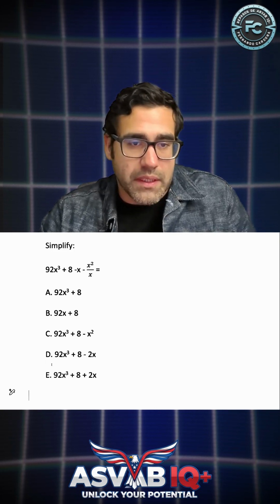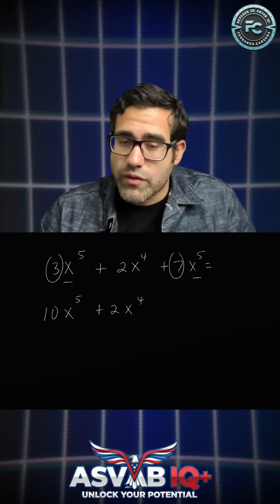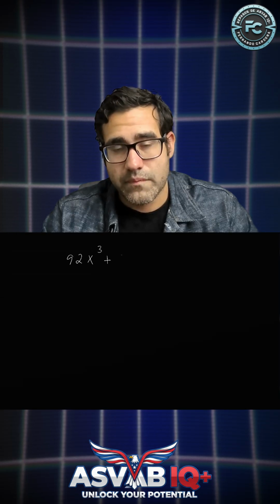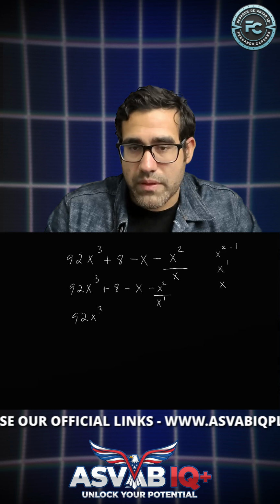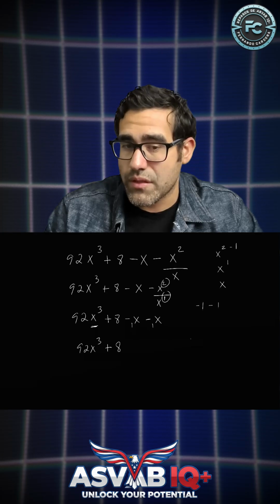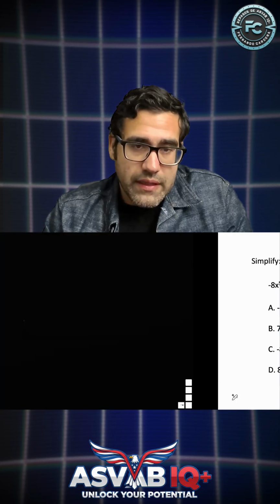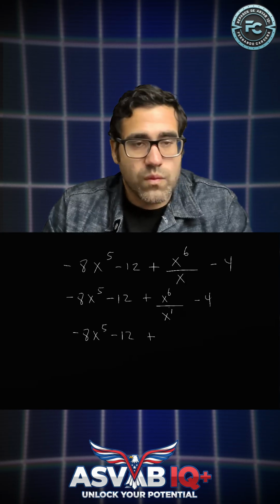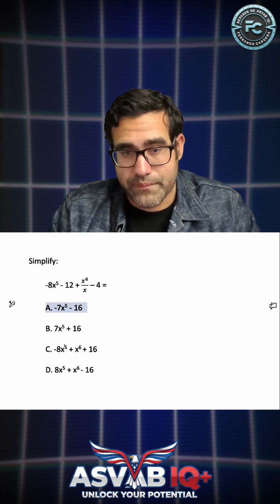Simplify Algebraic Expressions Easily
Is algebra feeling complicated? Let’s solve these algebraic expressions together! Follow step by step and learn how to simplify expressions the right way.